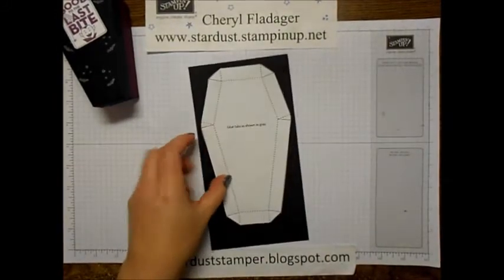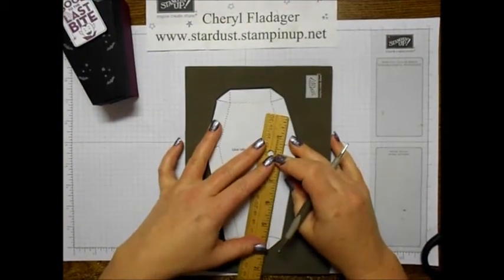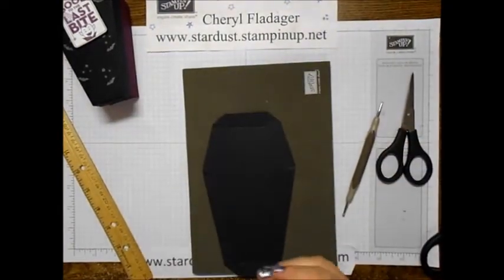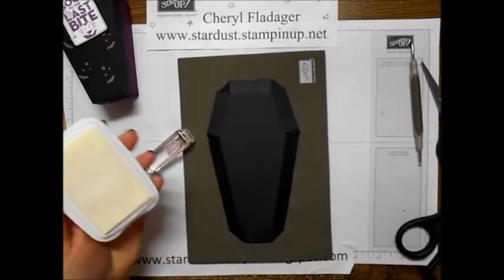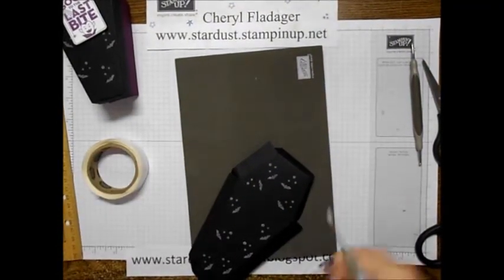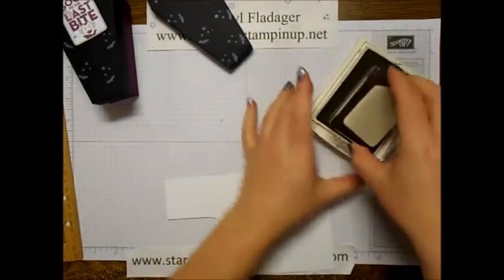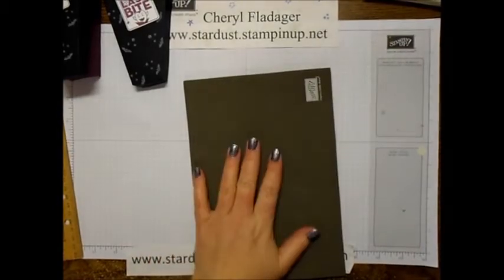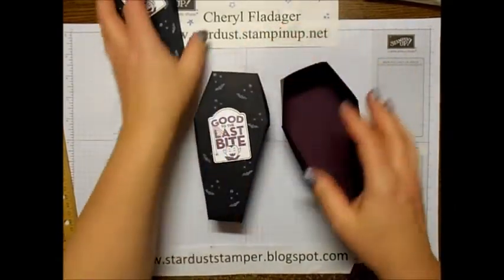Halloween Coffin Candy Box By Cheryl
Using Stampin' Up products I wanted to share this super cute candy holder for Halloween!